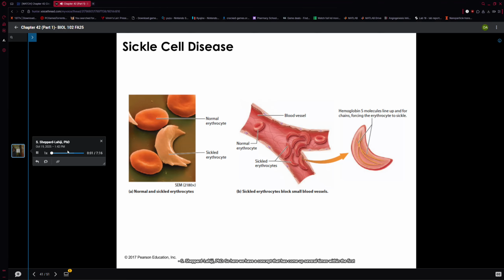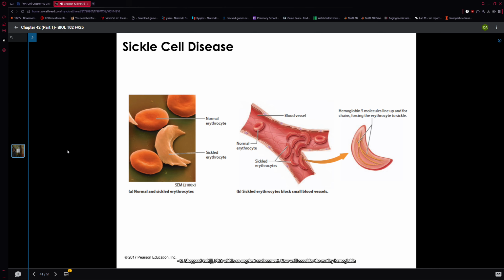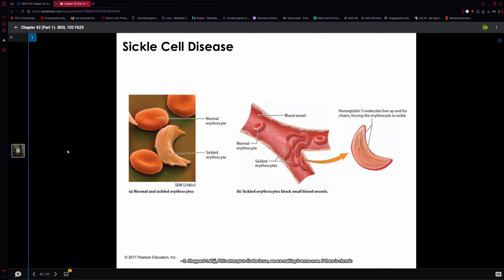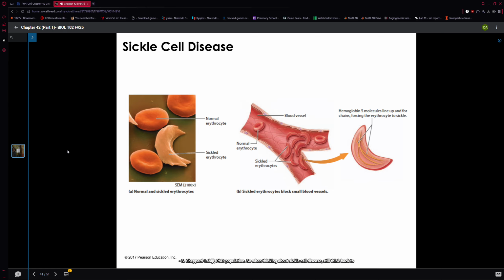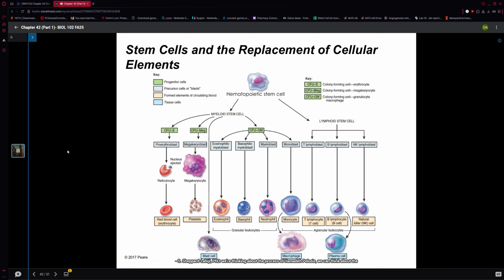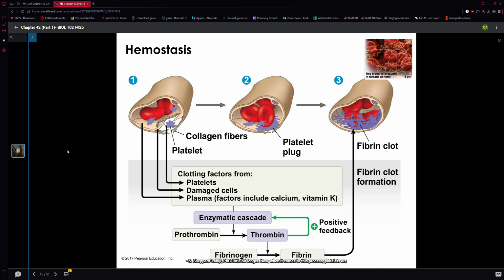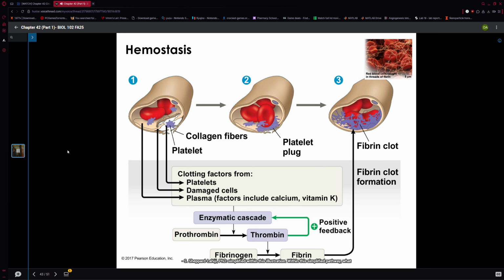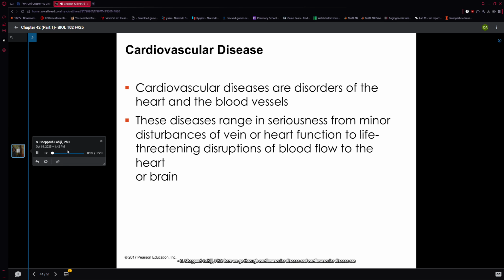Circulation and Gas Exchange Part 6